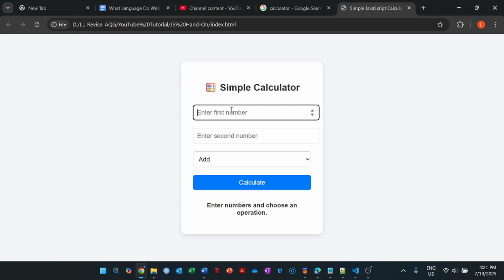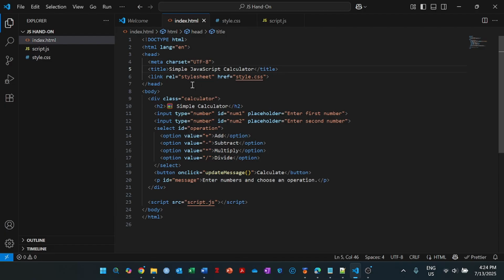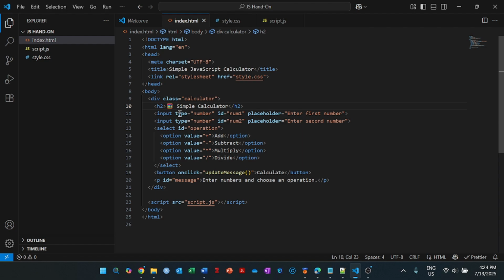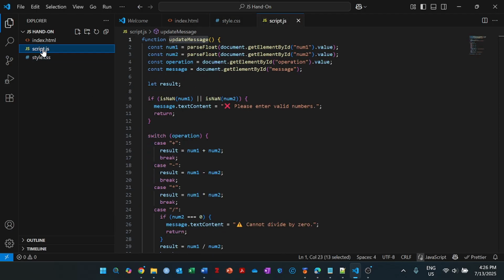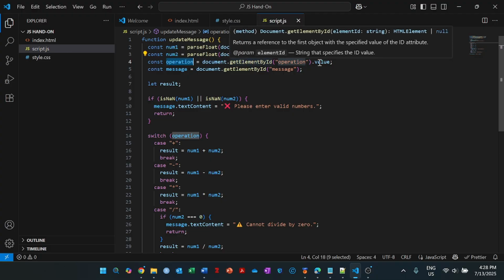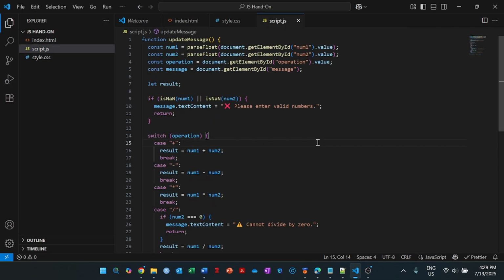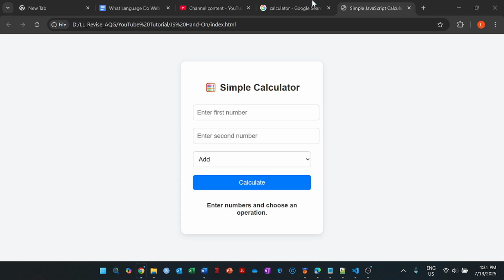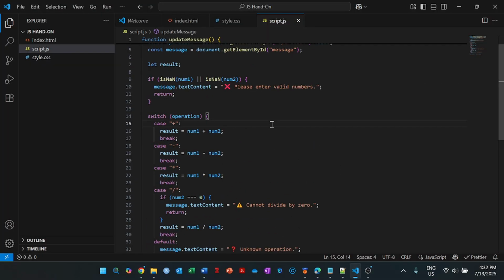🧮 Build Online Calculator with HTML, CSS & JavaScript | Beginner Web Development Project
💻 Want to build real web development projects with HTML, CSS, and JavaScript?

In this beginner-friendly tutorial, I’ll show you how to create a fully functional and beautifully styled calculator app from scratch.

Whether you're just starting out in web development or looking for practice projects, this hands-on guide will help you understand how HTML structures the content, CSS styles the interface, and JavaScript brings it to life.

🚀 What You’ll Learn:
- How to build a calculator interface using HTML
- How to apply clean modern styling with CSS
- How to add interactive functionality using JavaScript
- Input validation, user feedback, and result display

🧰 Tools Used:
- HTML5
- CSS3
- Vanilla JavaScript